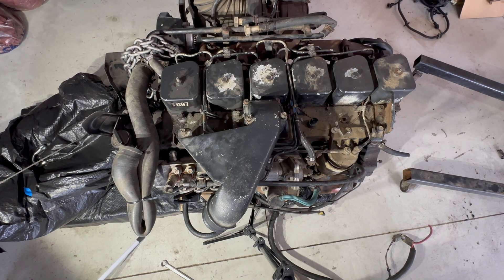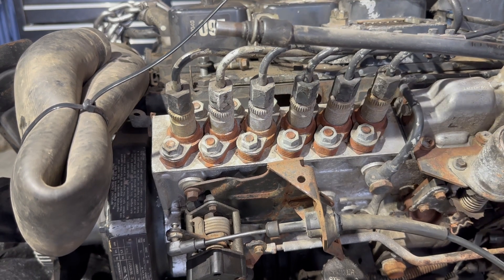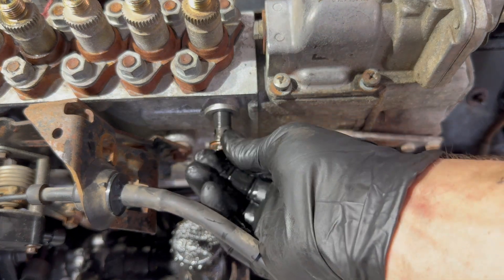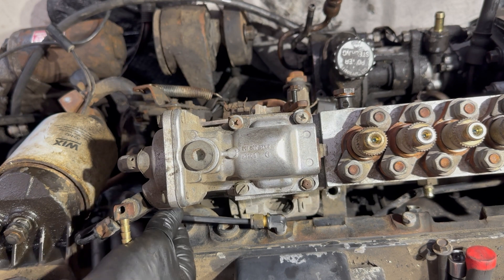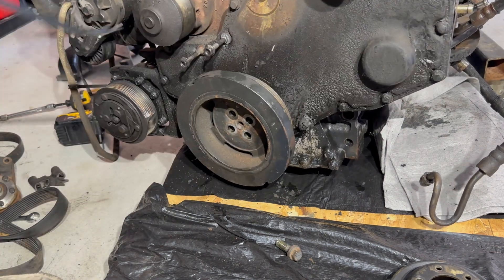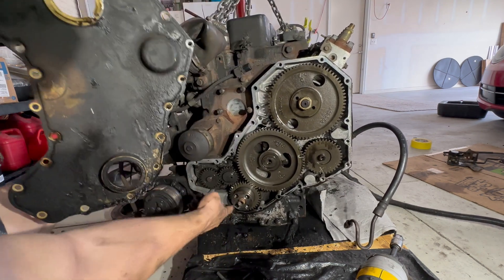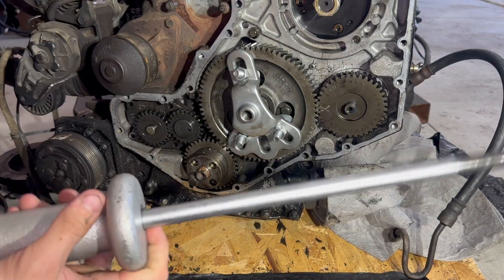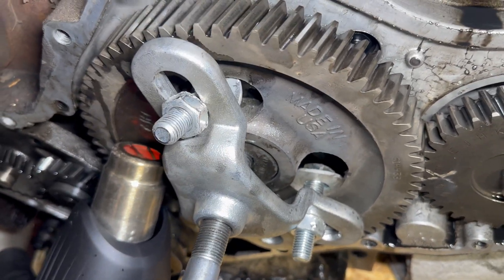P-Pump Swap First Gen Cummins - Part 1: How to Remove a P-Pump on a 1996 12 Valve Cummins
Hey guys, this a detailed video on every step I took to remove a P-Pump from a 1996 12 Valve Cummins. I'm not saying this is the right way, this is just how I did it. The next video will be removing the VE Pump from my 1991 12 Valve while its still in the truck. I will link it below along with the specialty tools I had to order.

Cummins Injection Pump Gear Puller: